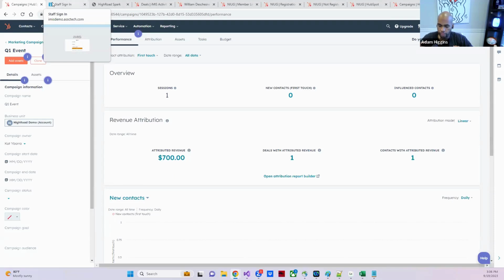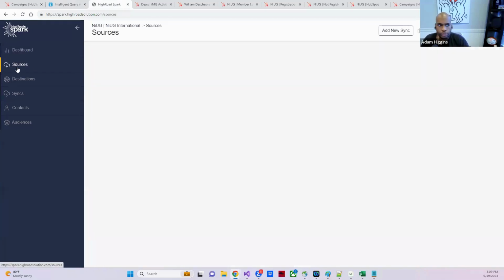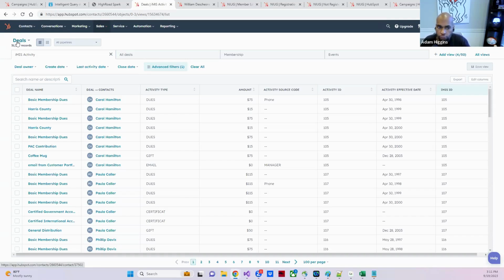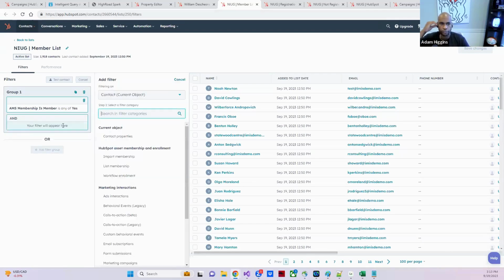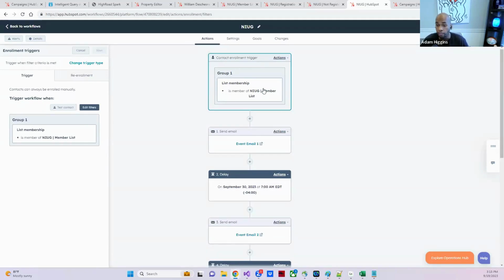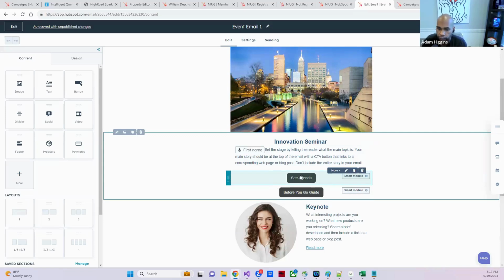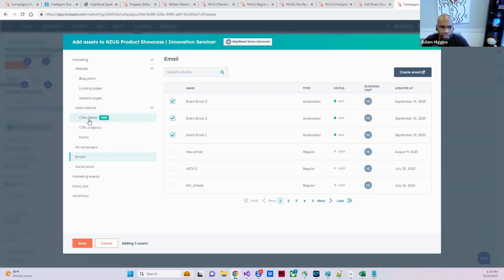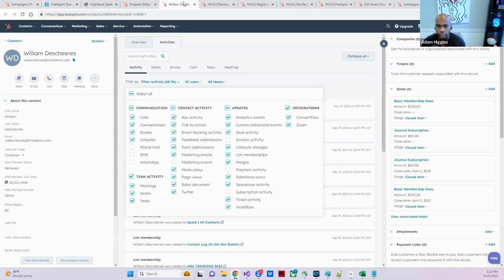NiUG Partners Product Showcase - HighRoad Solutions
This video features HighRoad Solutions
Without a bridge between data sources, associations will never have a complete data picture to drive growth and engagement strategies.
HighRoad works exclusively with associations to ensure that marketing technology and data stacks are aligned. We specialize in integration software that makes journey-based, goal-tied marketing with platforms like HubSpot possible.

Watch as we show you some extraordinary products that can help you and your organization achieve amazing results while using iMIS! This online product showcase will provide you with information on some of the many products that can work with iMIS and RiSE. Enhance your use of iMIS and take your offerings to the next level, saving you time and stress, and adding efficiency to your processes and offerings to your constituents.